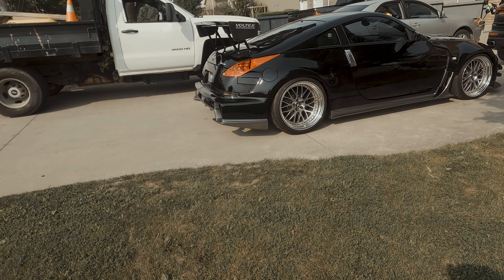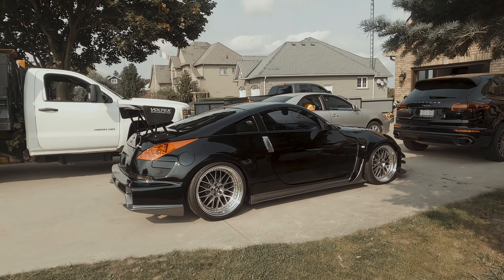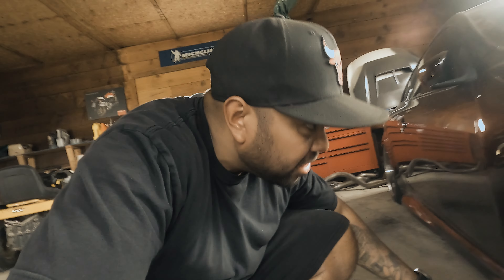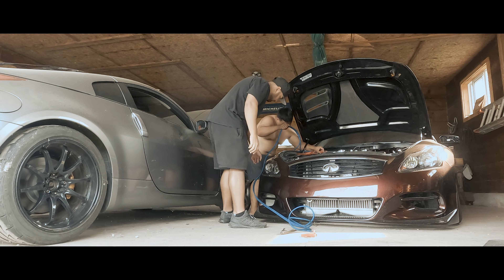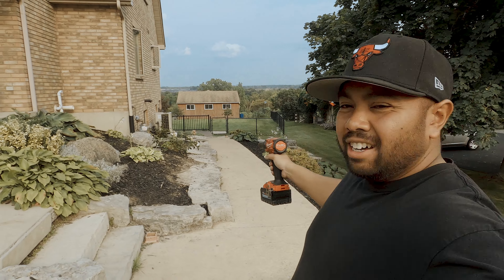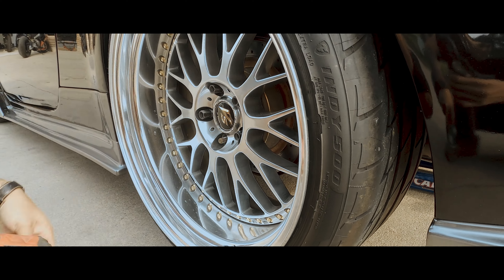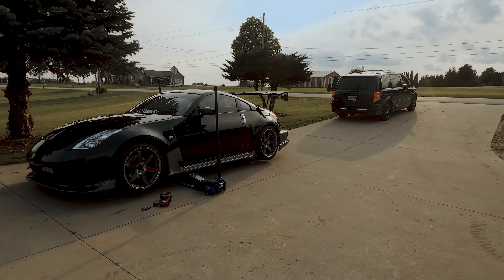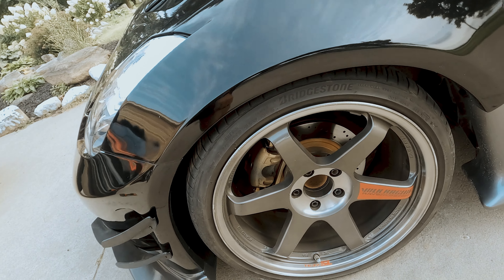Test Fitting New Wheels On My Nissan 350z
I am looking at getting a few potential wheels for my Nissan 350z; thankfully, one of my good friends was willing to let me run his wheels temporarily to see how I would like the setup.